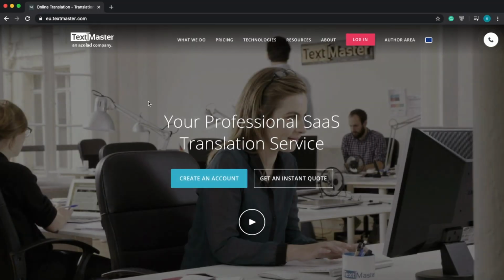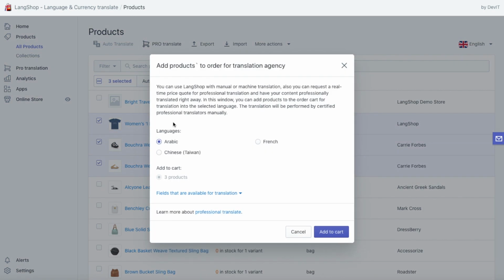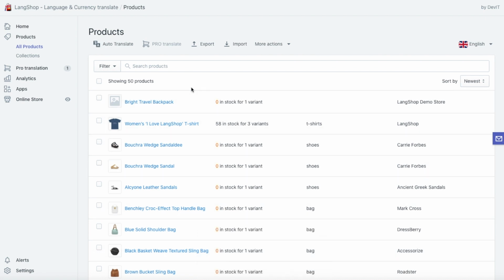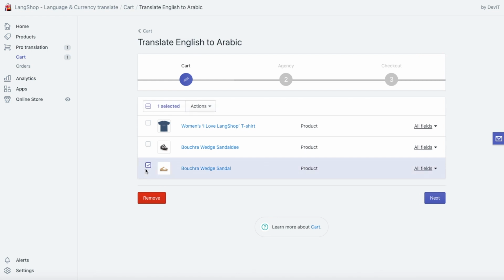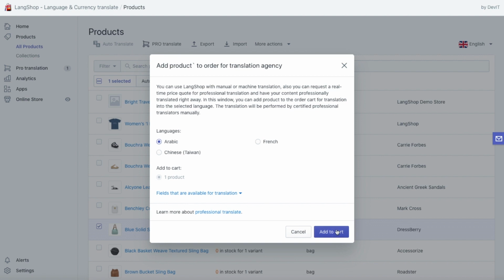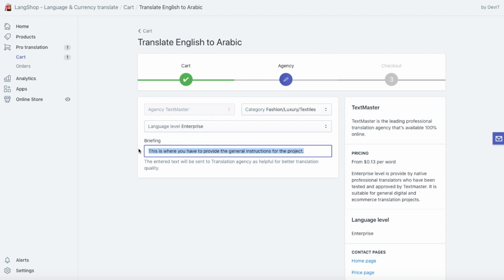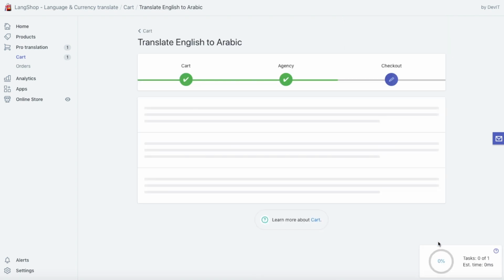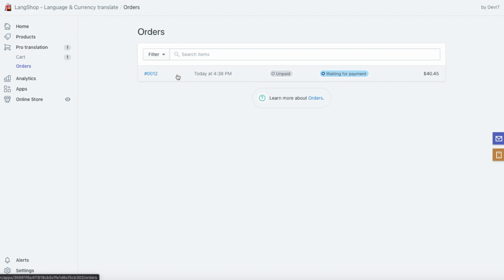Order Professional Human Translation for Your Shopify Store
The LangShop app allows you to order professional human translation of your Shopify store's content.
I have created this tutorial to show you how easy it is to embellish your online store with grammatically correct, easy to read, and easy to understand professionally translated content. So, fasten your seat belts and let's go!
Follow LangShop:
Credits:
🎬 The lesson prepared and narrated by Oleg Syzganov
🎶 Intro/Outro — Lady Bug by Quincas Moreira [We Dance by Coyote Hearing]
🎶 Bright Eyed Blues by Unicorn Heads